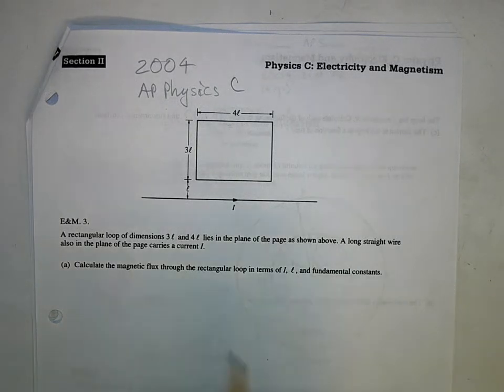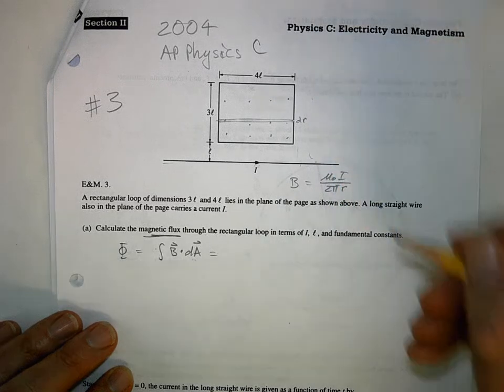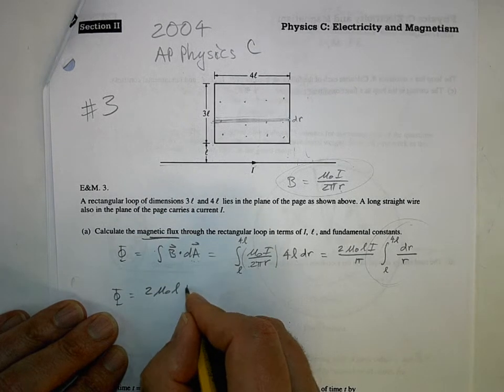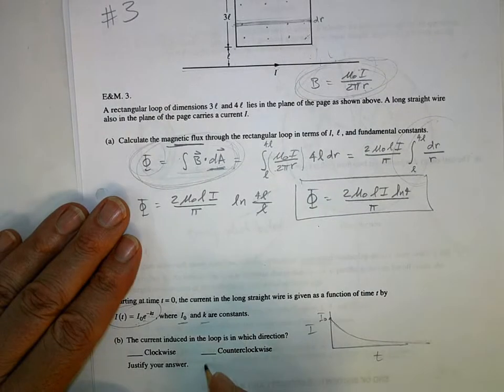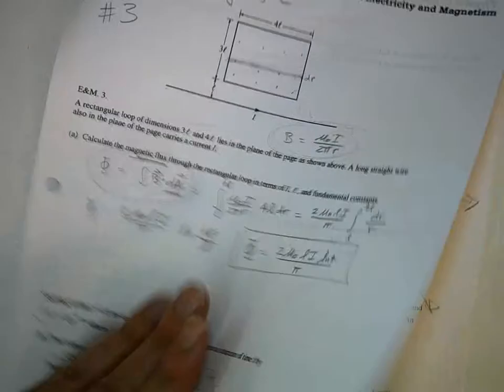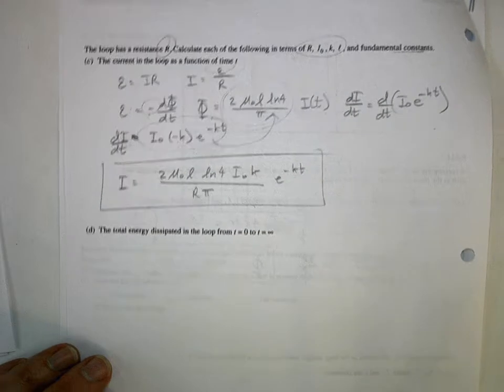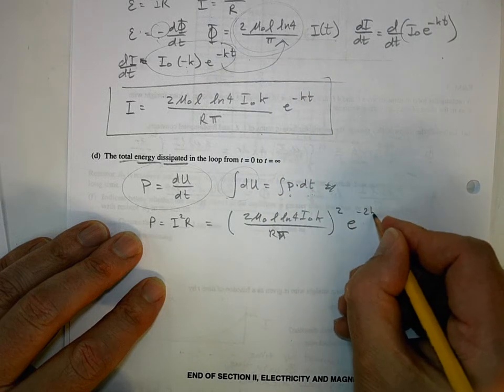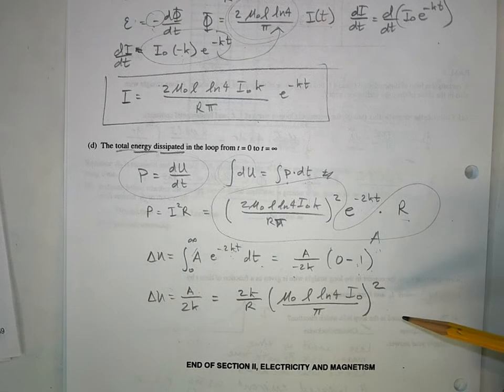APPC '04 E&M FRQ 3